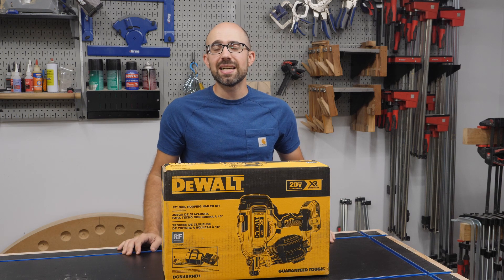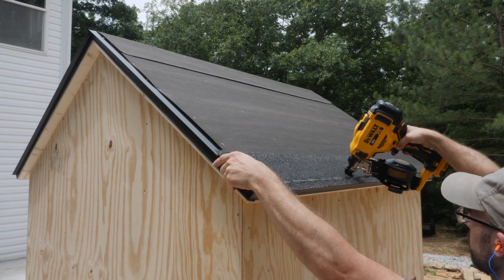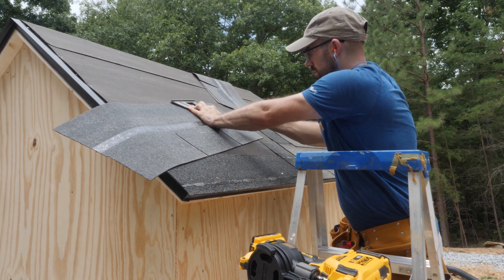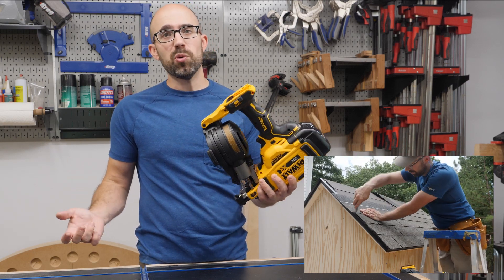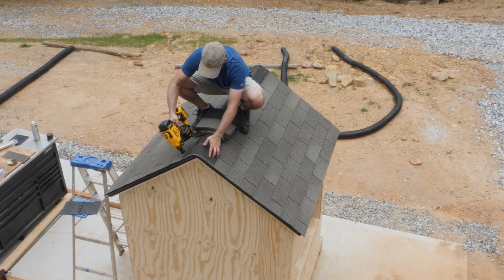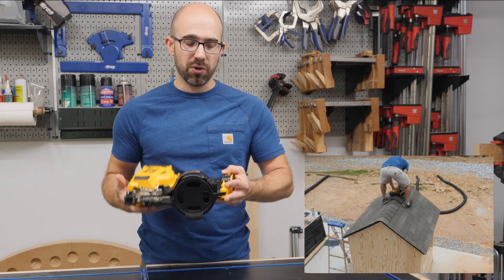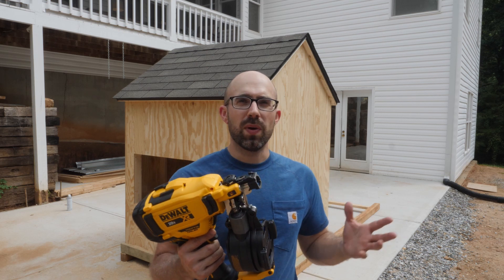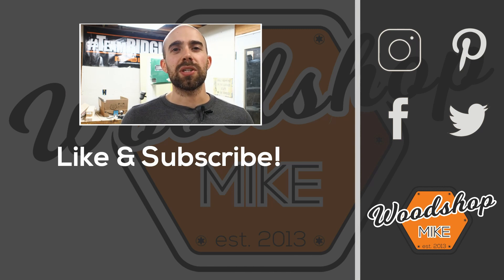How I Shingle a Chicken Coop | DeWalt Cordless Roofing Nailer Review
Here I share my process to shingle the roof of a chicken coop I recently built along with my thoughts about the DeWalt DCN45RND1 cordless roofing nailer.

1 Timothy 1:15-17